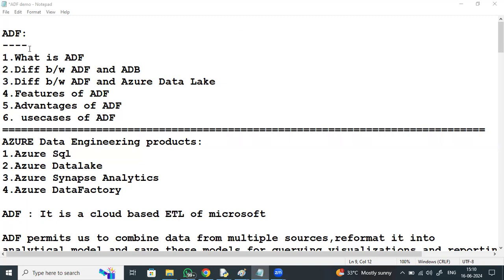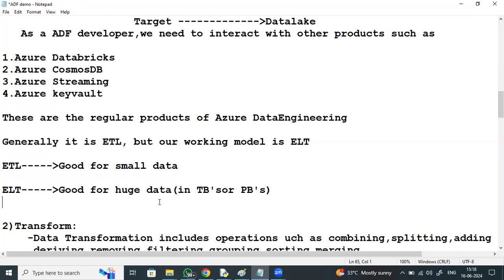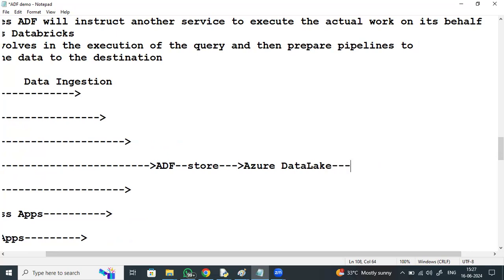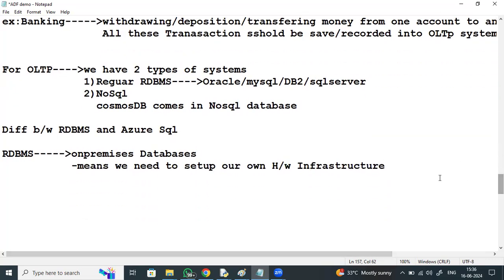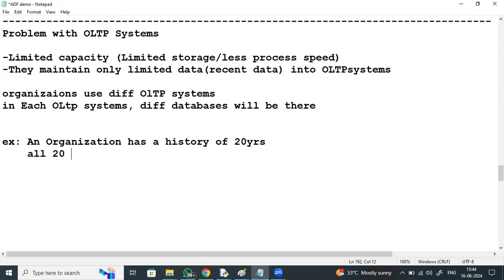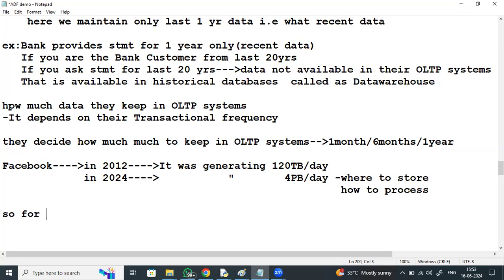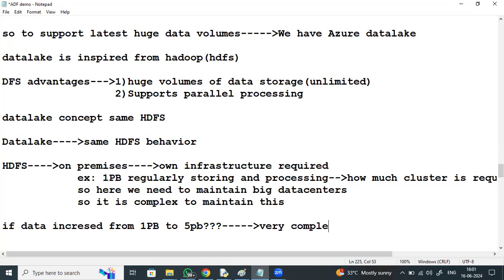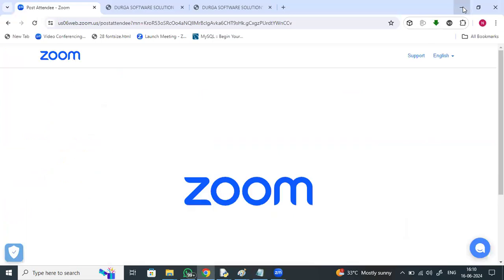ADF (10 Weekends Batch) tutorials || by Mr. N. Vijay Sunder Sagar On 16-06-2024 @3PM IST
ADF (Azure Data Factory) (10 Weekends Batch) tutorials || by Mr. N. Vijay Sunder Sagar On 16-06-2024 @3PM IST
java python
python
Learn Python
Python Tutorial